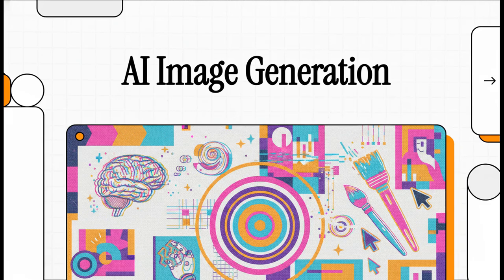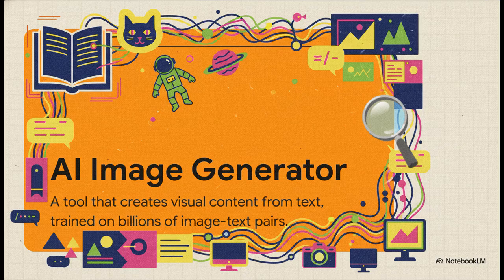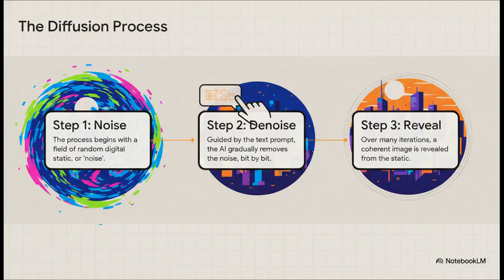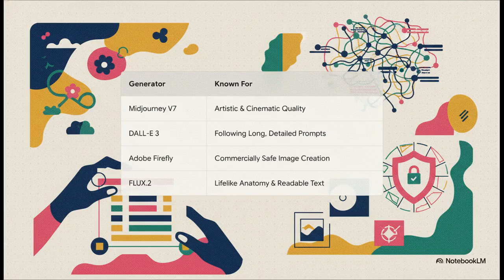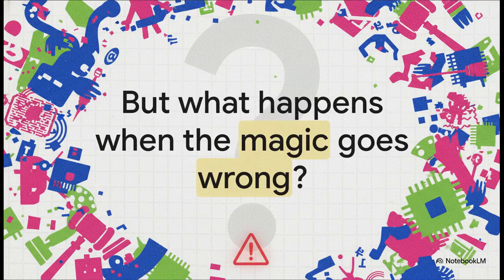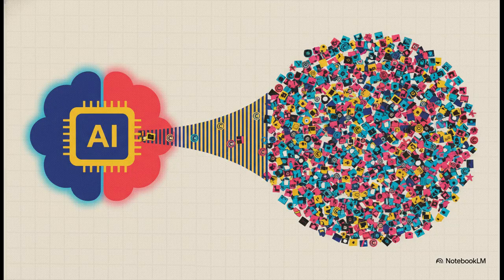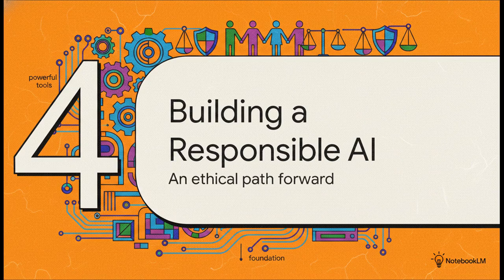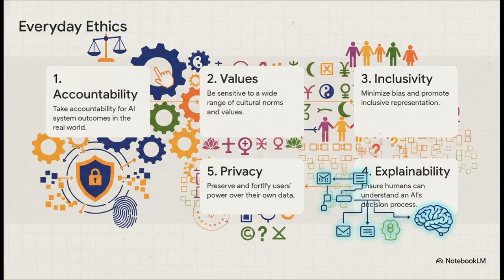The Ethics of AI Image Generation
explore the technical mechanics and ethical responsibilities associated with artificial intelligence, focusing specifically on image generators and trustworthy development practices. One text details how diffusion models and neural networks transform text prompts into visual art while highlighting current limitations like logical errors and copyright disputes. Simultaneously, the documentation emphasizes the necessity of human-centric design, urging creators to embed accountability, fairness, and transparency into every stage of the lifecycle. By addressing issues such as algorithmic bias and data privacy, the materials provide a framework for using AI as a creative partner rather than a simple tool. Ultimately, the collection highlights the importance of balancing technological innovation with moral principles to ensure these systems remain inclusive and explainable.